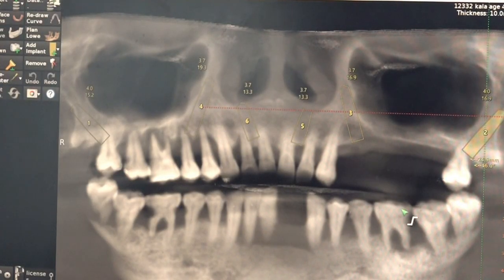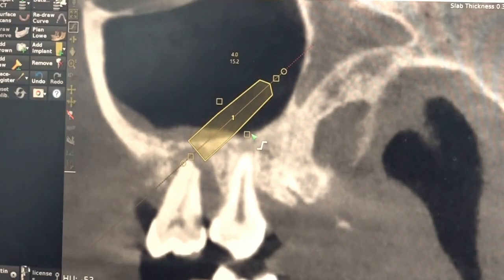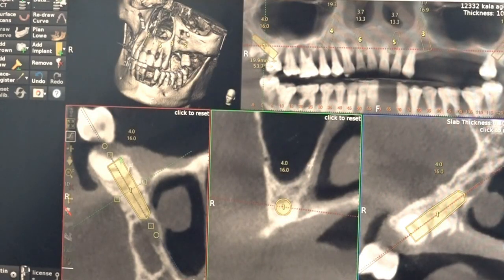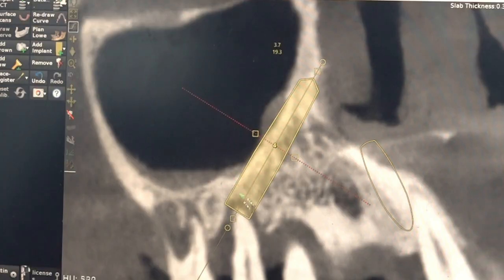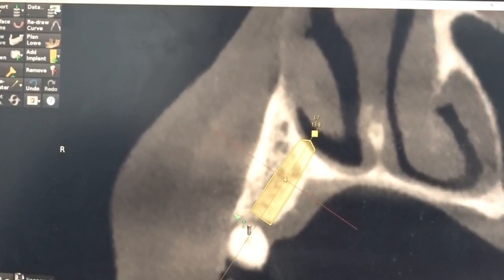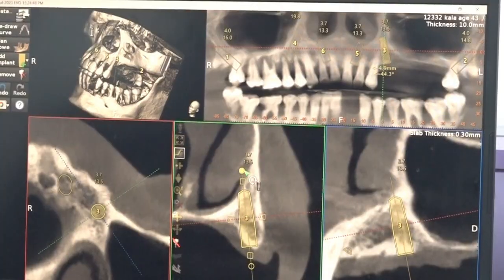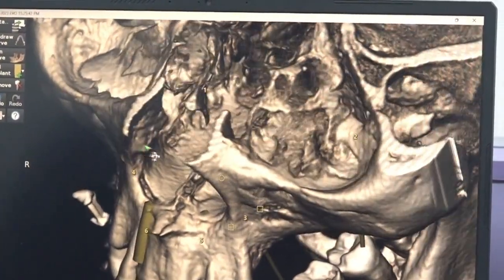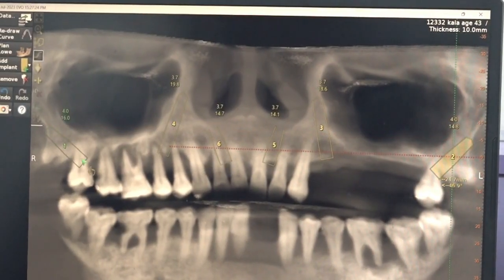Nasal Corner Point in Maxillary Full mouth Planning